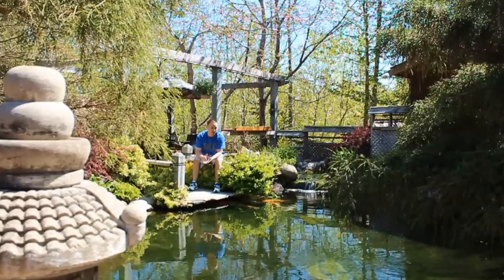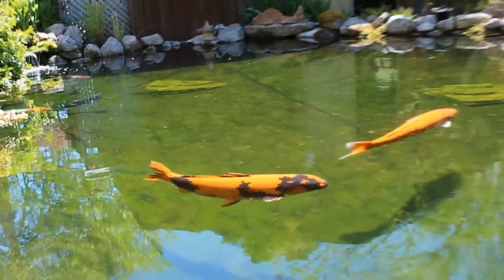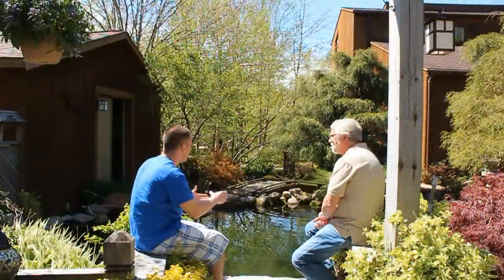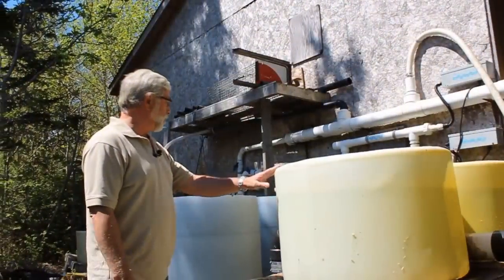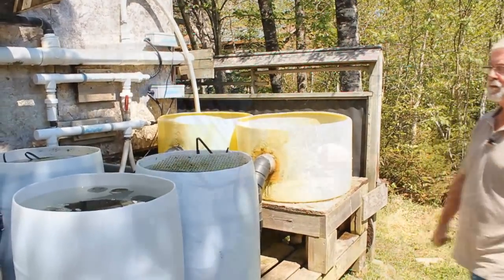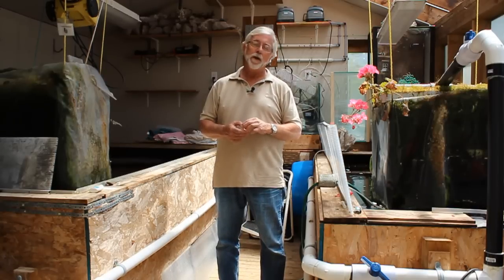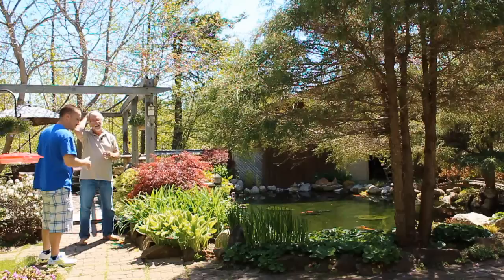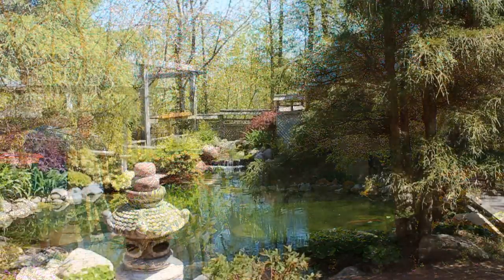HOW TO: Build a dream pond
Pond season is here!
Want to build your dream pond? In my opinion, it all begins with inspiration. In this video, I take you to my favourite pond for a behind the scenes look to give you some ideas and perhaps the inspiration you are looking for.